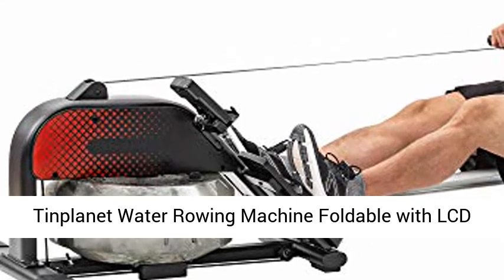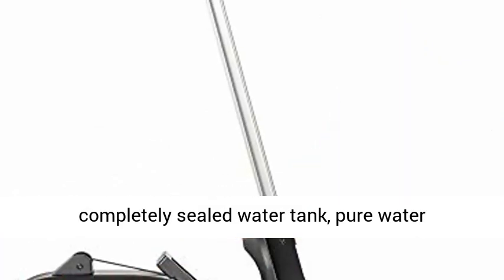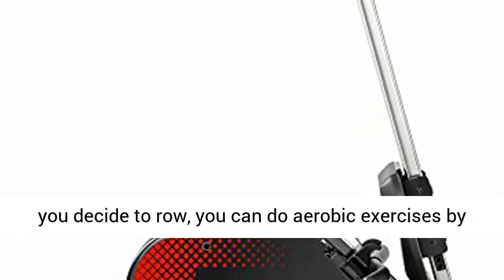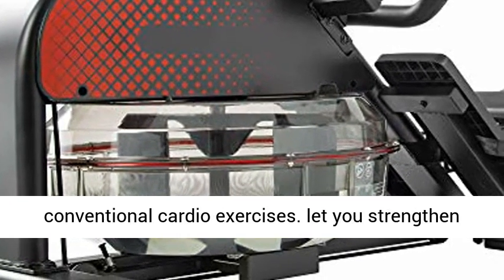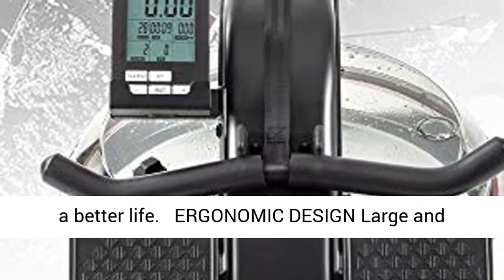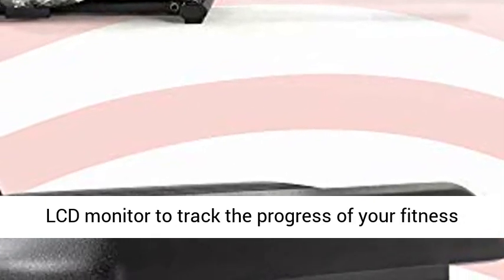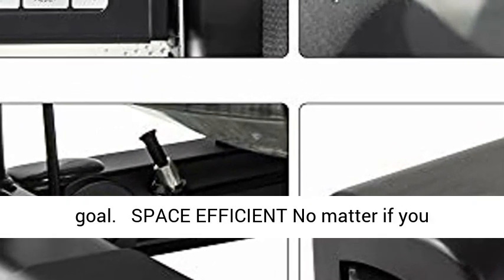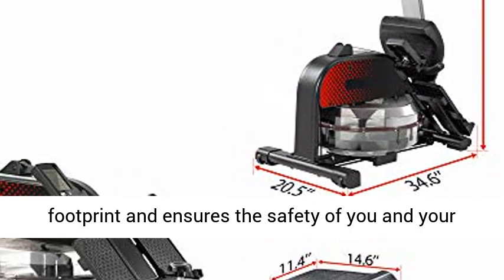Tinplanet Water Rowing Machine Foldable with LCD Monitor for Home Use, Water Rower Machine with Infi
Tinplanet Water Rowing Machine Foldable with LCD Monitor for Home Use, Water Rower Machine with Infinite Resistance Indoor Fitness Exercise Sports Equipment 💪【REAL WATER ROWING EXPERIENCE】 The water rower machine with a large water tank, completely sealed water tank, pure water resistance, smooth running, evenly distributed. The water resistance level of the home rowing machine is based on water capacity, dimensions of the paddle and rowing speed. No matter how fast you decide to row, you can do aerobic exercises by adjusting your rowing frequency to achieve desired workout results.
💪【WHOLE-BODY WORKOUT】Rowing works up to 85% of the body’s muscular system without the joint impact of other conventional cardio exercises. let you strengthen your body while raising your metabolism,reduced fat, shape body, enhance cardiopulmonary function, build muscles and relieve the stress, fully exercise your whold body and makes you get fit for a better life.
💪【ERGONOMIC DESIGN】Large and molded padded seat is designed to be comfortable and functional. 19"" multi-grip handle so you can adjust hand positioning with ease.
💪【LARGE LCD MONITOR】Our rowing machine equiped with a LCD monitor to track the progress of your fitness data including total duration, strokes, calories, distance and heart rate. which helps you monitor your exercise process and achieve your fitness goal.
💪【SPACE EFFICIENT】No matter if you want to use this rower machine indoor or outdoor, the portable design can satisfy all your needs. Last but not least, The row exercise machine can be stored vertically - the anti-slip bottom can safely support the machine, largely reduces footprint and ensures the safety of you and your family. Dimensions: 81.5” x 20.5” x 20”; 264 LB Weight Capacity"